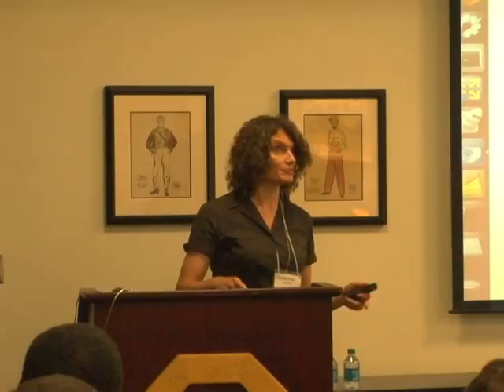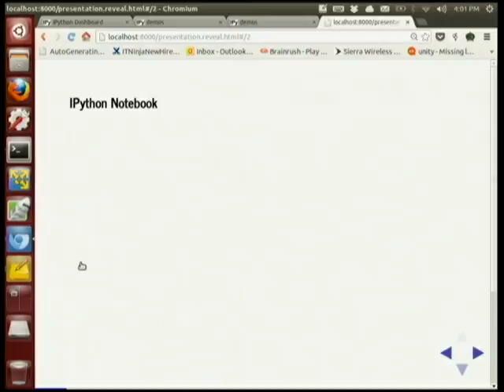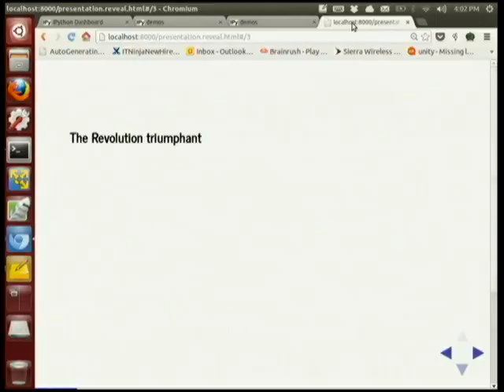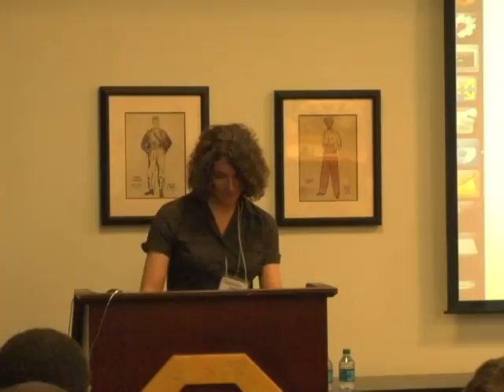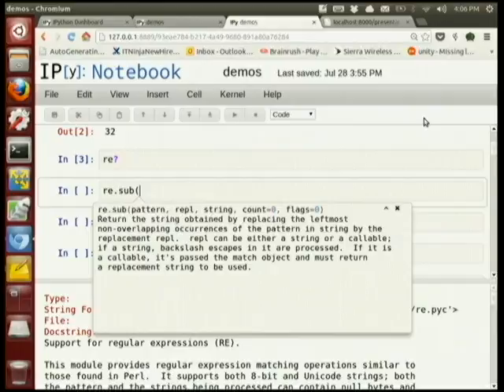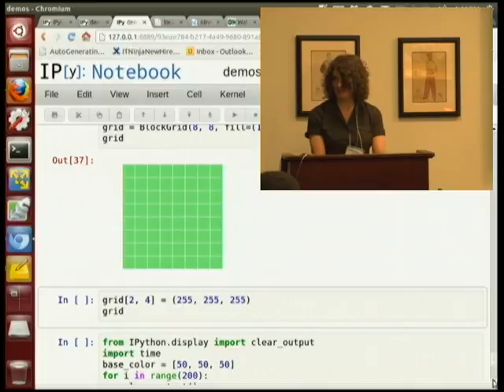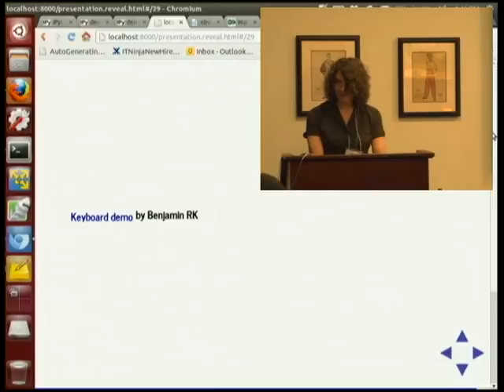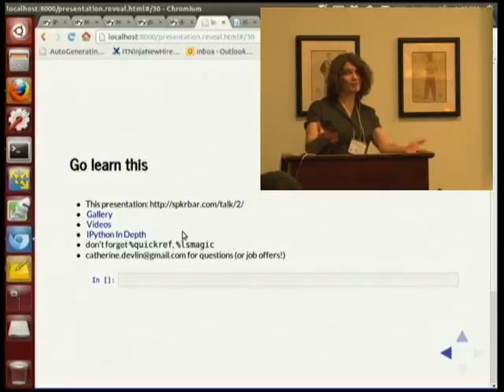The IPython Notebook Revolution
Catherine Devlin
If you think of IPython as simply an enhanced version of the live Python prompt, you are in need of re-education.  No matter what you do with Python, applying the IPython Notebook imaginatively will revolutionize the way you do it.
The Free Ohio-based Python Conference

PyOhio is a free (thanks sponsors!) annual conference for Python programmers in and around Ohio and t